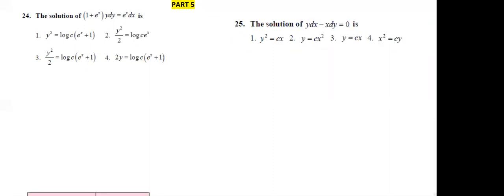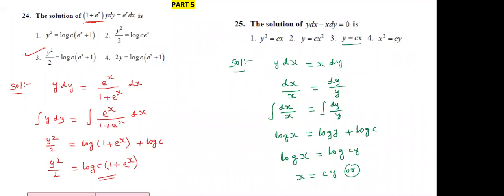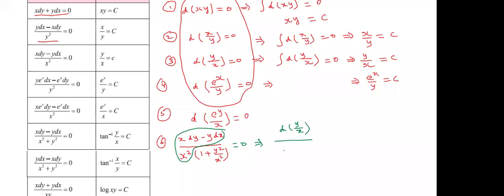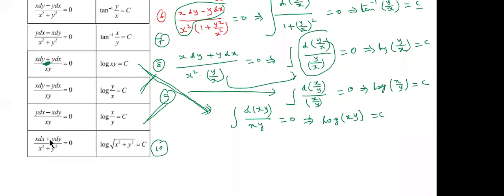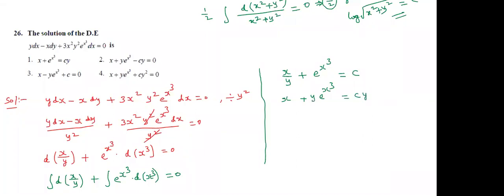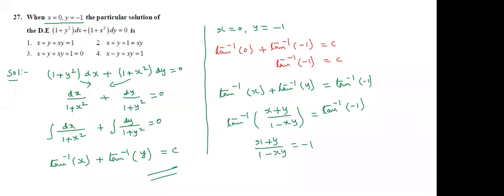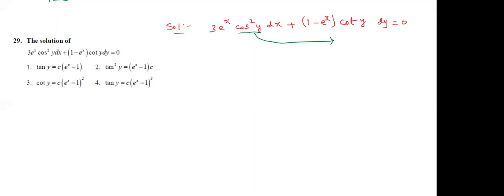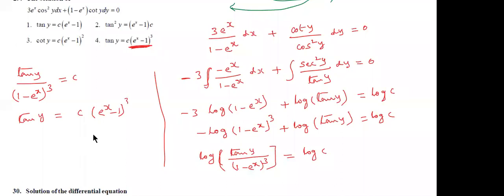Differential equations part6/Variable separable/Advanced, Mains,Eamcet,Bitsat,Inter CR MATHS CLASS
Differential equations  part 6//Shortcut method for variable separable method //Advanced, Mains, Eamcet, Bitsat,Inter and CBSE
Easymethod to solve Differential equations
Shortcut method for to solve Deffrintial equations problems
CR MATHS CLASS